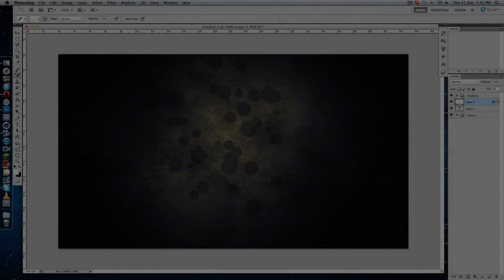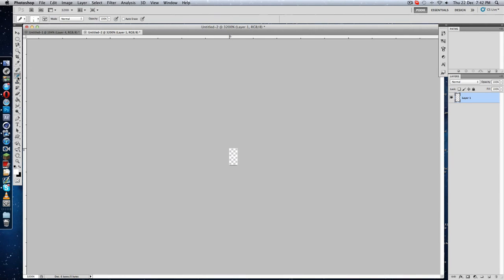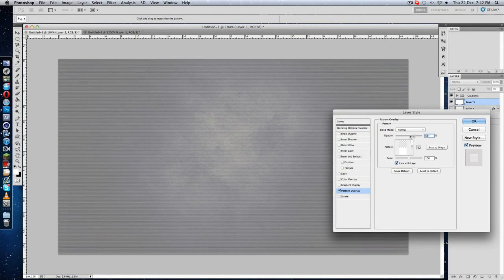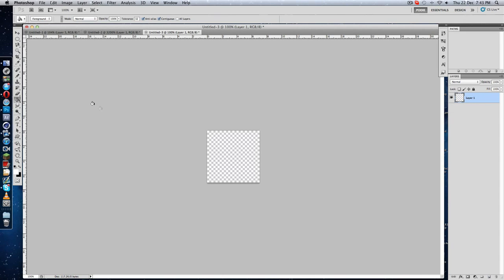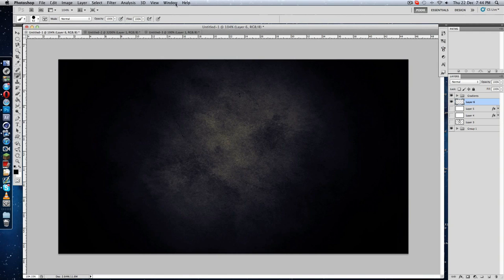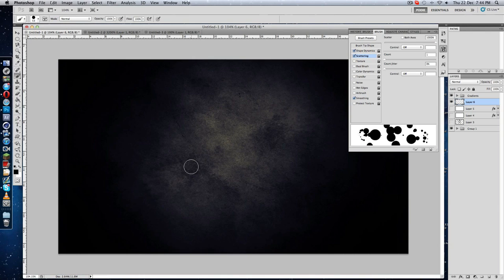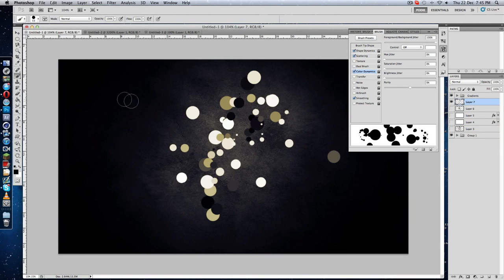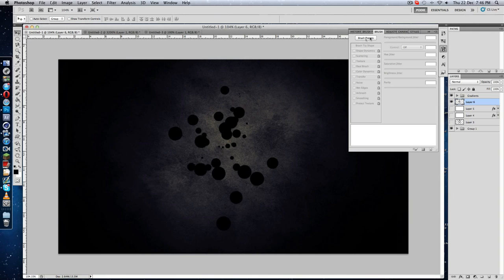TGC - Brushes and Patterns Tutorial - Mr. Podie